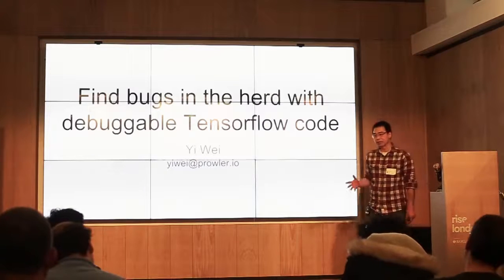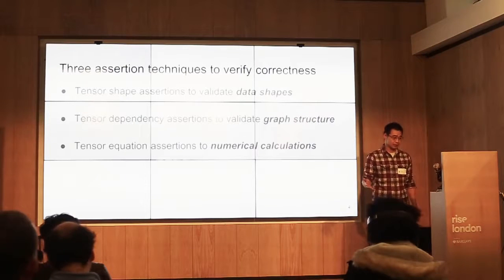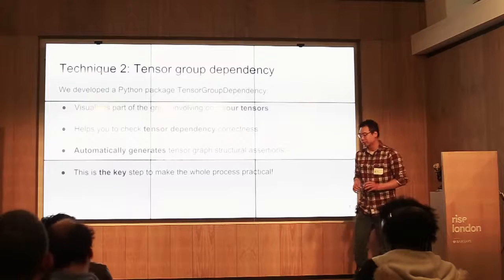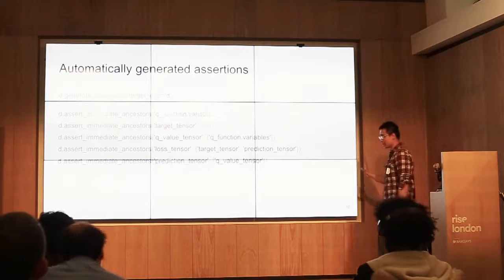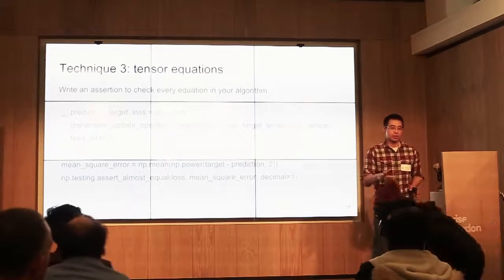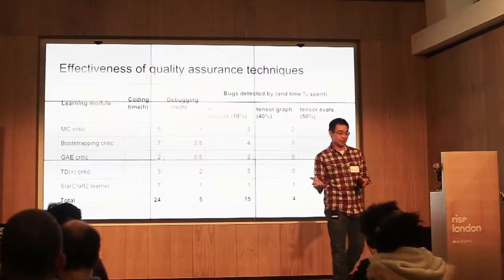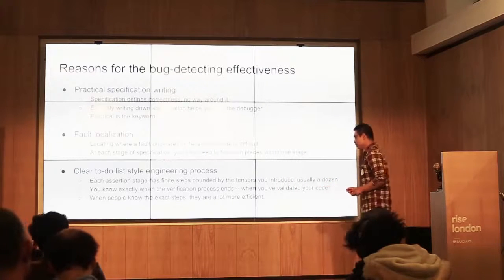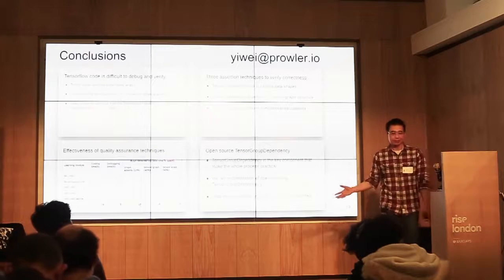TensorFlow London: Yi Wei 'Find bugs in the herd with debuggable TensorFlow code'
Speaker: Yi Wei from Prowler

Title: Write debuggable Tensorflow code and find bugs in the herd

Abstract: Tensorflow is powerful but difficult to use. What usually happens is after you wired up the Tensorflow graph, it is difficult to verify its correctness, and when a problem happens, it is difficult to debug. While working on various deep reinforcement learning algorithms at Prowler, I developed a set of techniques to mitigate the pain of writing, understanding and testing Tensorflow code. These techniques enable us to produce machine learning modules in a much faster speed, find bugs with minimal effort and most importantly, deliver learners whose correctness are validated against their definitions, mainly from corresponding research papers.

Bio: Yi Wei is a senior machine learning engineer at Prowler. He focuses on deep reinforcement learning algorithms for automated trading. Prior to Prowler, he was a co-founder of the CTX Fintech company which provides algo-trading infrastructure. He also worked at Microsoft Research Cambridge for three years; developed the CodeSnippets technology that synthesizes code from users’ natural language queries and from publicly available code repositories. The Bing search engine productized this technology in the tech search section and reported to have one of its core metrics, session success rate, improved by 4%, a hard to achieve improvement in the world of commercial search engines. He won the Microsoft Research Technology Transfer Award for the CodeSnippets project. Yi Wei got his PhD from ETH Zurich in 2012 on the topic of automated testing and bug fixing.